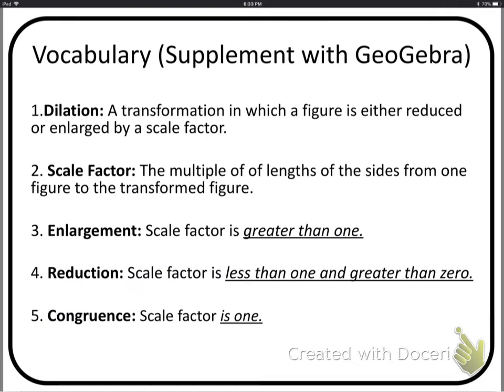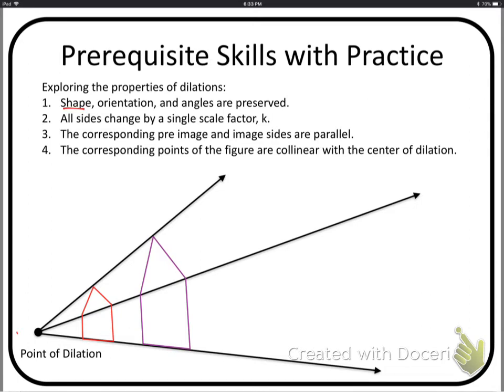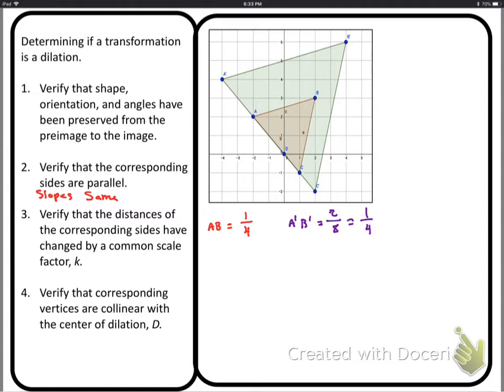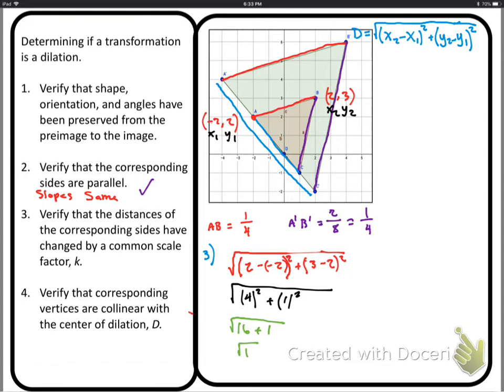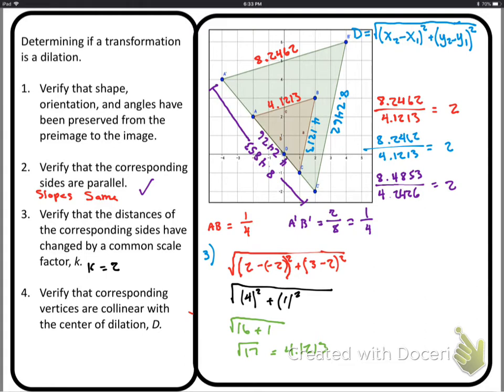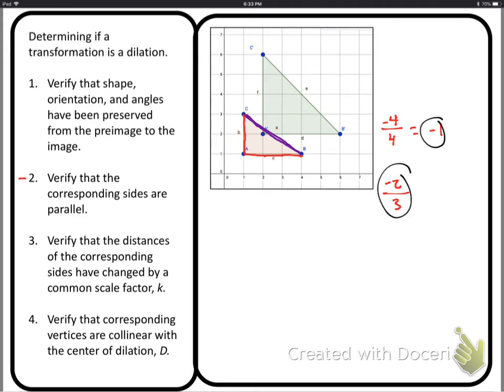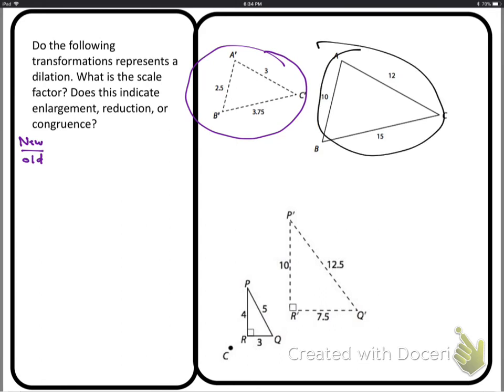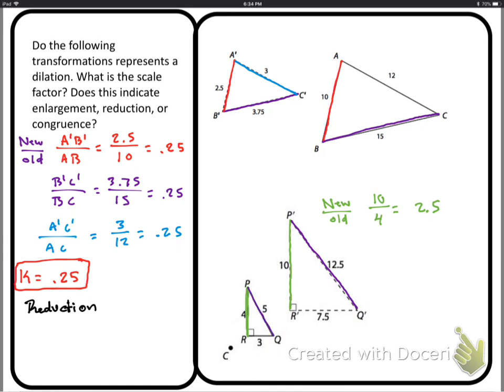Investigating Properties of Dilations